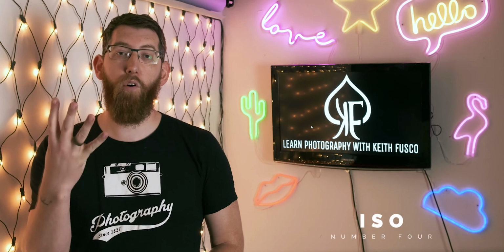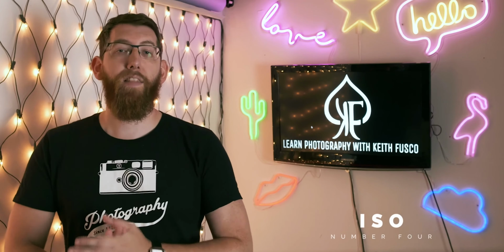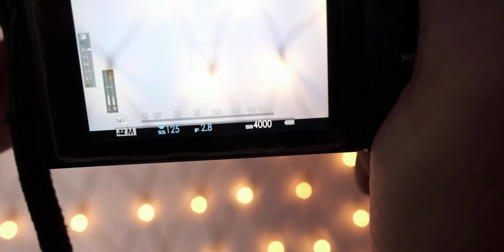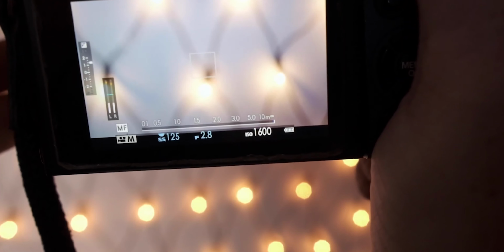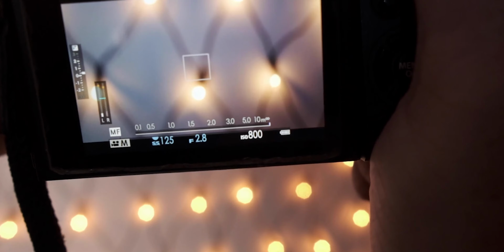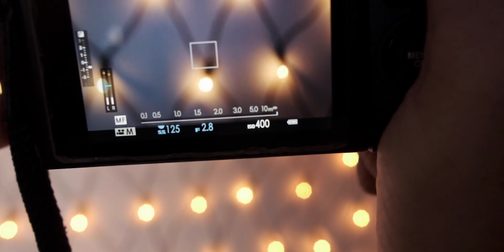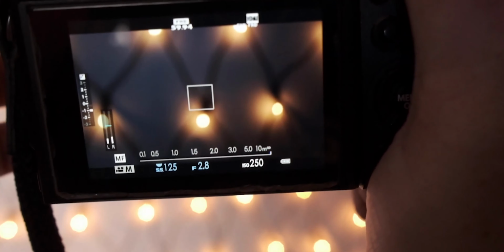Top 10 photography terms explained for beginners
All photographers would have heard these terms before when taking photos, watching videos on photography or even reading photography books, but how many of these do you actually know?

If you’re a company that sell camera or video related items and want a product or something featured on the channel, drop us an email to discuss further

- Academy Of Aperture is an online training site for those who want to learn more about photo and video. There's a bunch of FREE and paid content on there, so head over to get learning!

ABOUT: We are Academy Of Aperture and have been working with digital cameras since 2006 and have been shooting photography & videography professionally since 2009. In 2014, we took on our own photography studio and started hosting 1-2-1 workshops & tutorials to individuals in person and then in 2015, we expanded this into larger group workshops, which were both studio and location based training which covered aspects of photography, lighting, video and much more.

Since the beginning of 2018 we have been creating video content online, where we would teach people photography & videography and when 2020 came around with the COVID-19 restrictions and we were forced to temporarily close our studio; we developed Academy Of Aperture which is our online training web site, so we could continue teaching people online and getting them to where they want to be with their photography and videography.